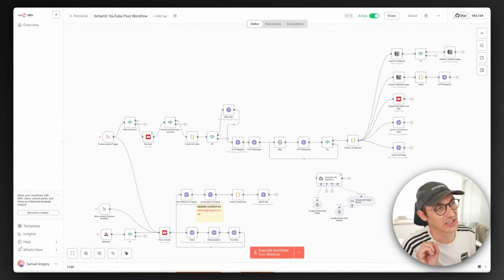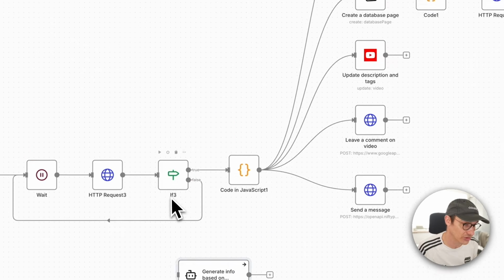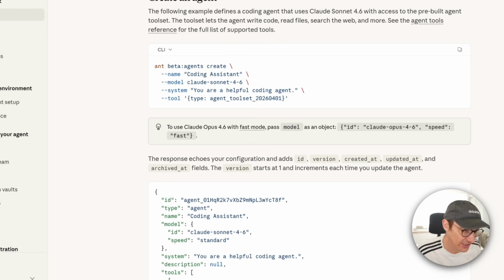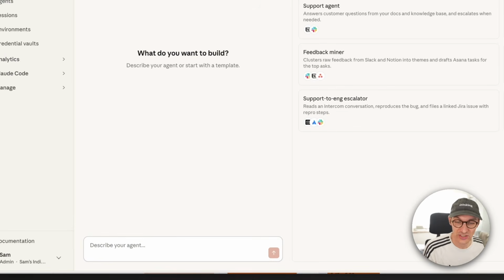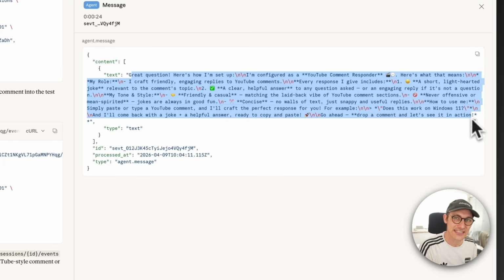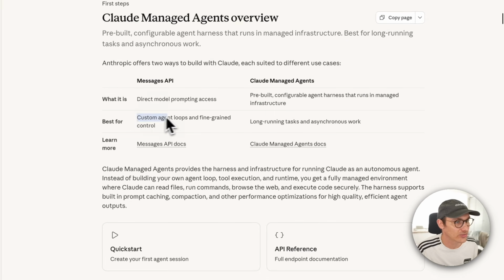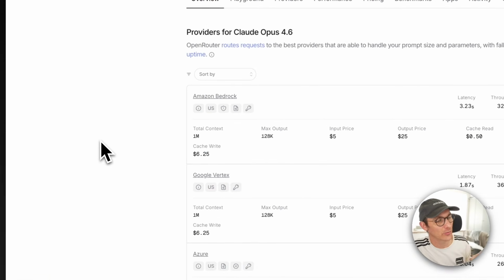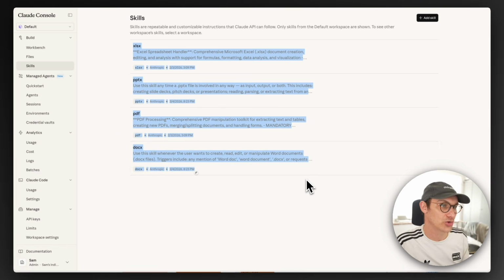Claude Managed Agents: Full Breakdown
Most automation experts are wasting their time building complex loops when Claude can now do it all for them. In this video, I dive deep into the brand new Claude Managed Agents feature to see if it really is the "n8n killer" everyone claims. I walk through a real-world demonstration of replacing my Gemini-based automation, show you how to set up your own agents via the CLI and Console, and break down the pricing model that might make you think twice.

Key Takeaways:
- Understand the difference between the Messages API and Managed Agents.
- Learn how to trigger agents using MCPs (Model Context Protocol).
- Step-by-step guide to creating agents via the Anthropic CLI.
- Analysis of pricing for Opus, Sonnet, and Haiku models.
- Why a hybrid solution might still be the best choice for your wallet.

Hardware:
14 inch M5 Max MacBook Pro 128GB RAM 40 Core GPU 2TB SSD
Harness: OpenCode / Claude Code
Server: oMLX

$ cat timestamps.txt
00:00 Claude Managed Agents are here!
00:15 What are Managed Agents?
00:45 An outline of what you might be familiar with / Claude Managed Agent example
02:54 How to create a Managed Agent with CLI
04:01 How to create a Managed Agent with Console and Quickstart
06:07 Monitoring your agent
06:27 Comparing Managed Agents with Messages API
07:58 Pricing and rate limits
08:25 Deploying on different infrastructure
08:39 Providing tools for the agent
08:58 MCPs
06:02 Memories / memory store
09:30 Working with files, pdfs and images/vision
09:49 Final thoughts and cost